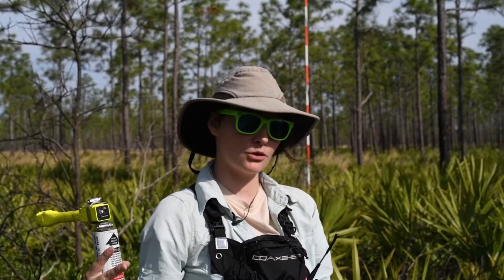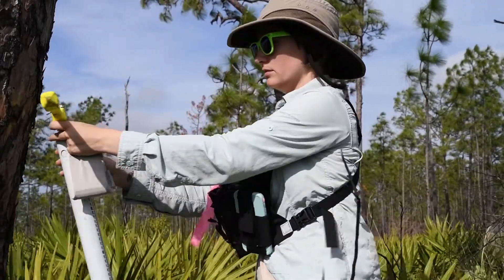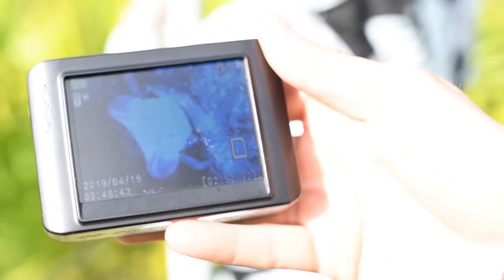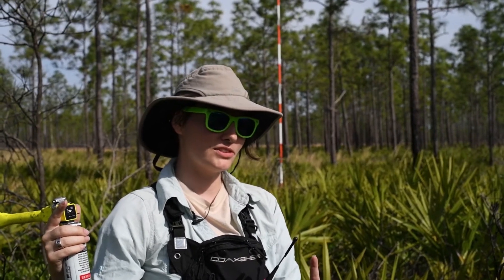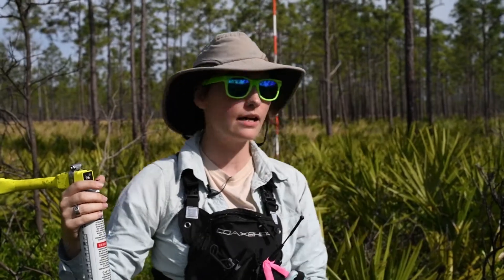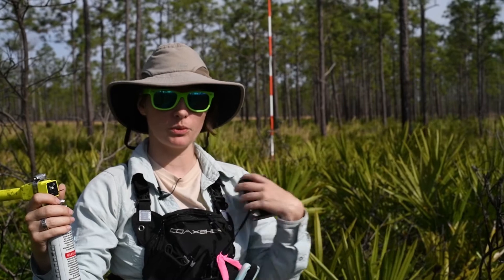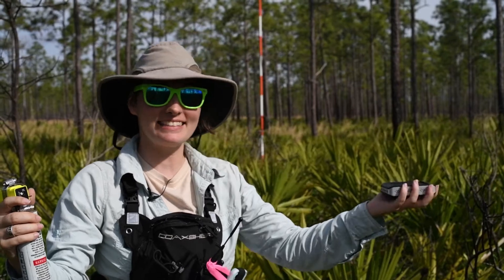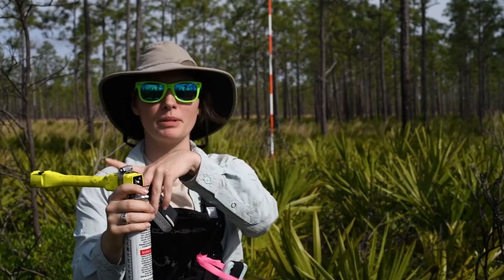The Florida Bonneted Bat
Aline Morrow, a USFWS biologist, helps survey and track animals such as the Florida Bonneted Bat, which some consider to be the most endangered bat in North America, at Avon Park Air Force Range. Video // TSgt. Perry Aston